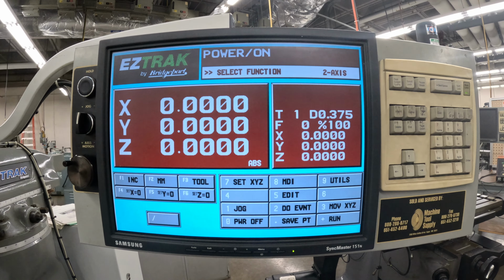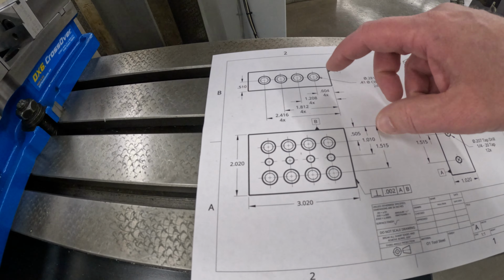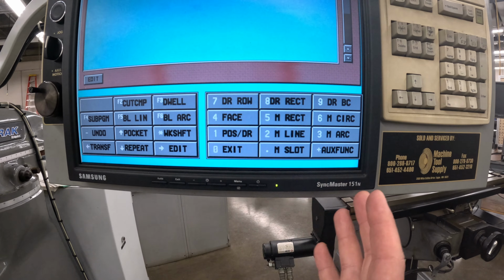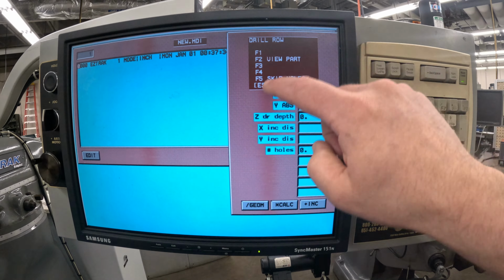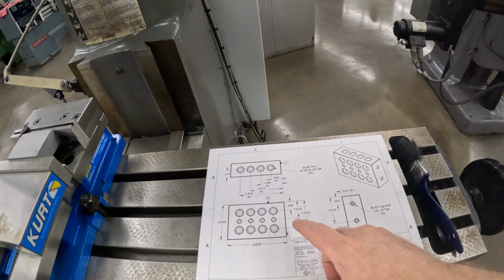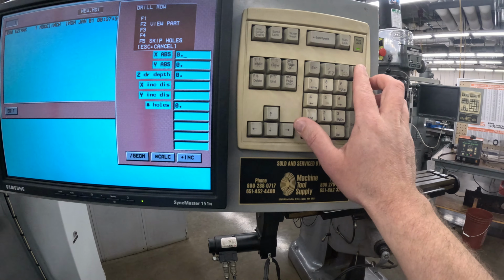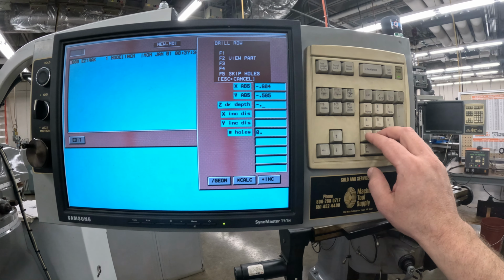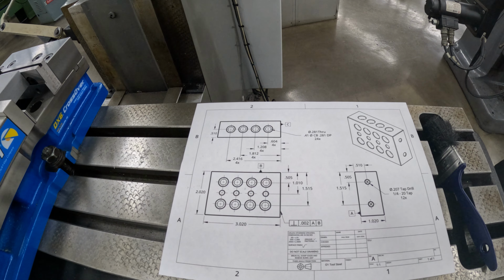Program step 1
start programming. deleting programs. other steps.